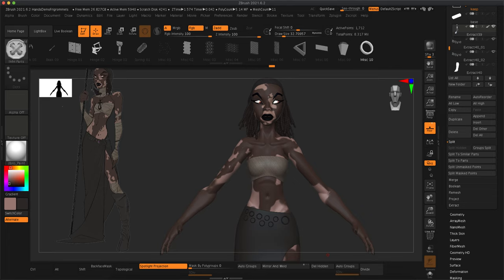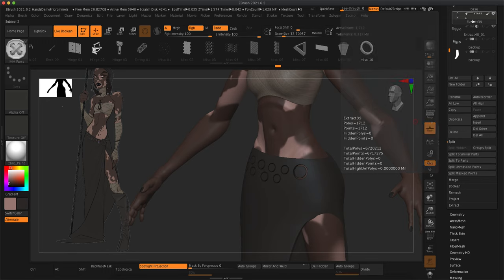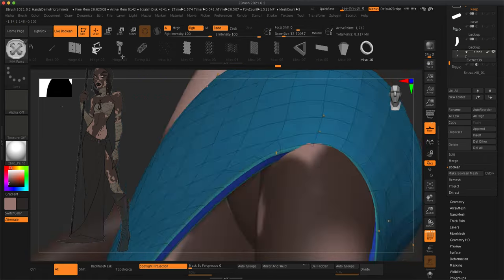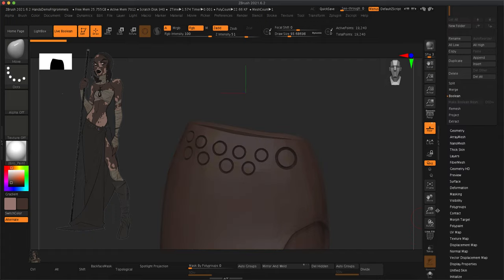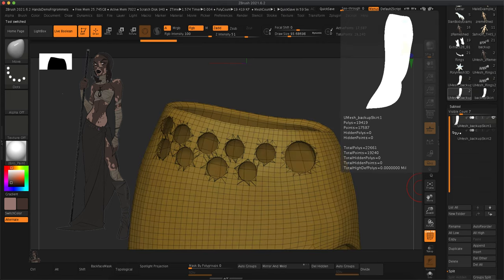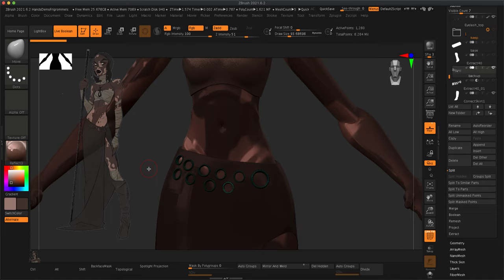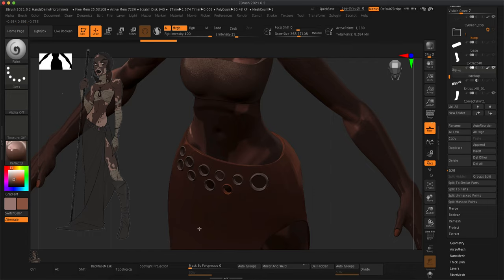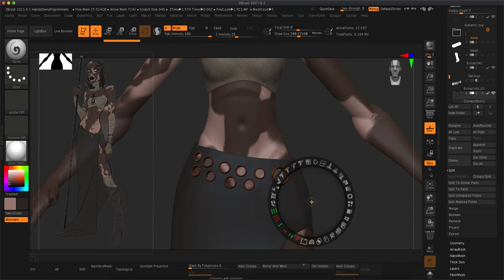Creating Grommets Or Eyelets in ZBrush using Live Boolean